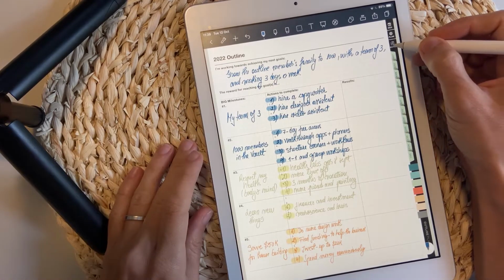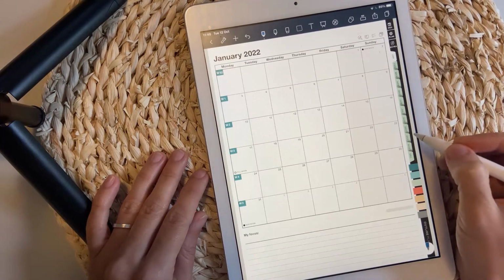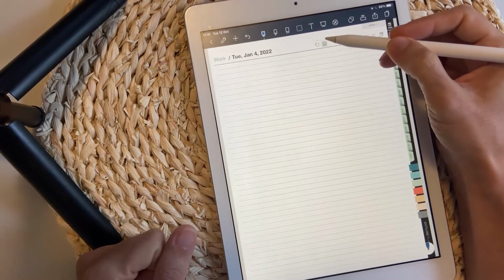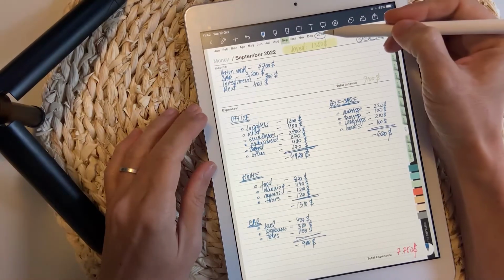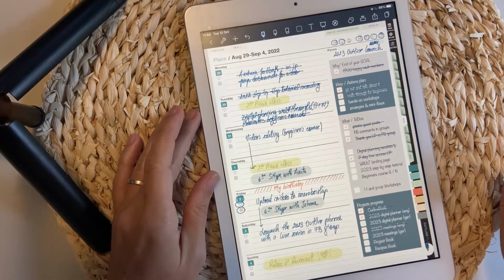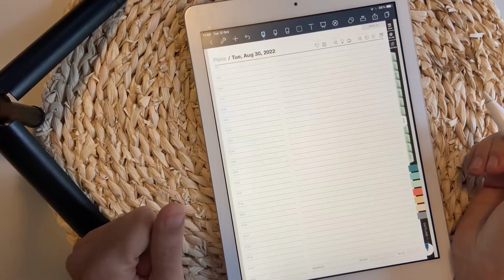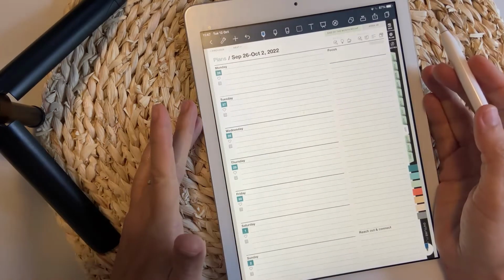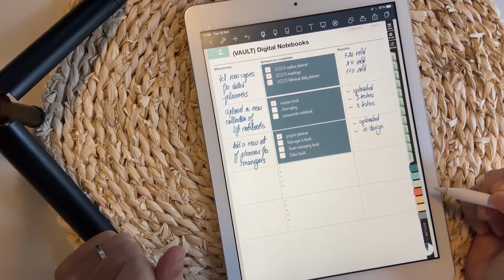Use the HYPERLINKS for an easy navigation of the 2022 Outline Planner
[video#3] Discover the available navigation and HYPERLINKS that will make it extremely EASY to go through the 2022 Outline Planner.
Join the vault to grab this secret weapon to organize notes (and more premium digital notebooks)
Before downloading my planner, make sure you have an iPad, an Apple pencil, and Noteshelf (or Goodnotes app) if you're new to digital planning. The 2022 Outline Planner is a PDF file with hyperlinks that only works in an annotations app (Noteshelf is my favorite).
Do you want to learn how to take better notes on the iPad using digital templates?